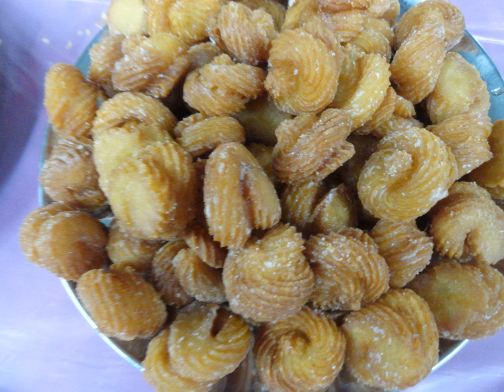Sweet shells | Wikipedia audio article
This is an audio version of the Wikipedia Article:
Sweet shells

SUMMARY
Sweet shells (Telugu: గవ్వలు, gavvalu) is one of the typical Indian sweets made in Andhra Pradesh, India. It is a mixture (dough) of plain flour/maida and water or milk. The prepared dough is shaped into small rounds, which are flattened and rolled (on a special tool) so as to take the shape of gavvalu (cowrie shells). These shells are fried in oil or ghee and these shells are poured into sugar or jaggery syrup.